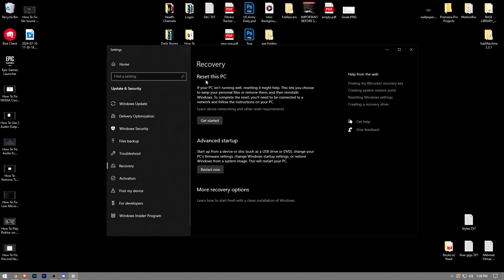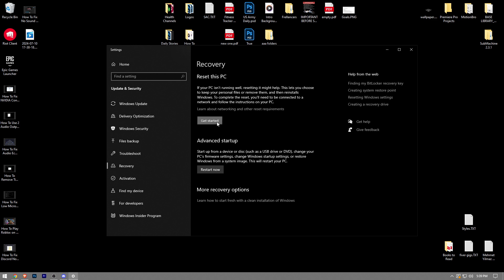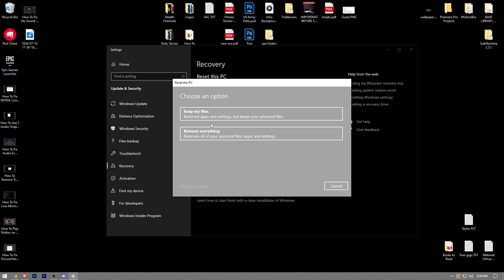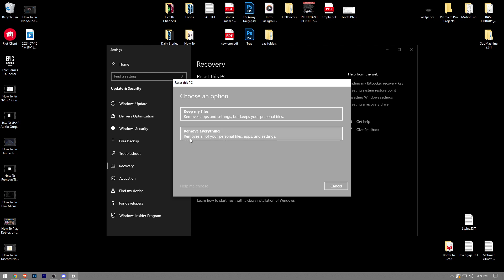How To Reset Windows to Default Settings (2024)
How To Reset Windows to Default Settings